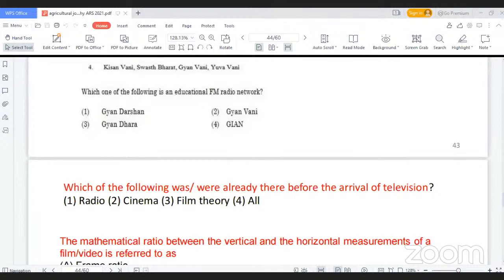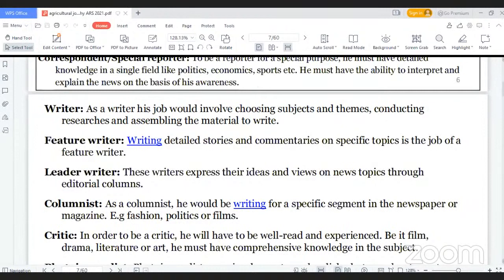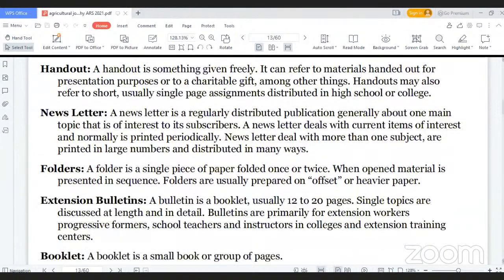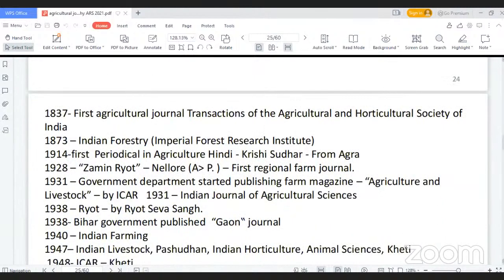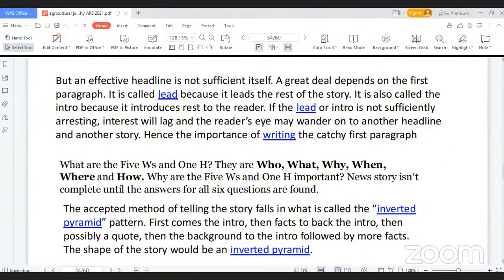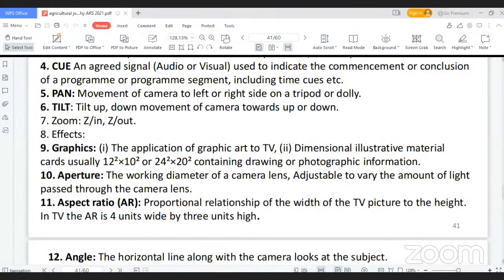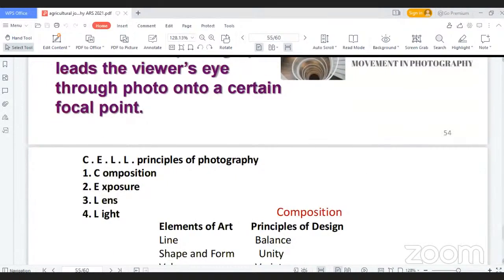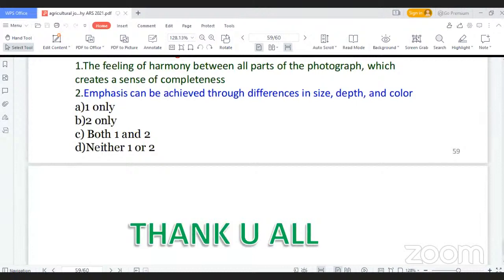Basics of agricultural journalism; Principles of photography and its use in extension.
Agricultural Extension: Basics of agricultural journalism, types of publications - bulletins, folders, leaflets, booklets, newsletters, popular and scientific articles. Preparation of radio/video script; Principles of photography and its use in extension.  Mr. Sujit Mazhi